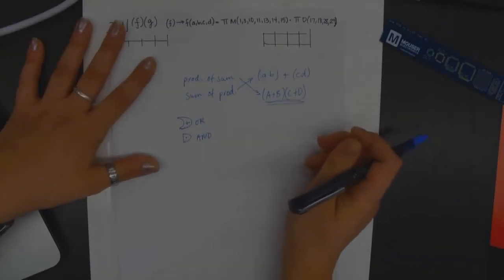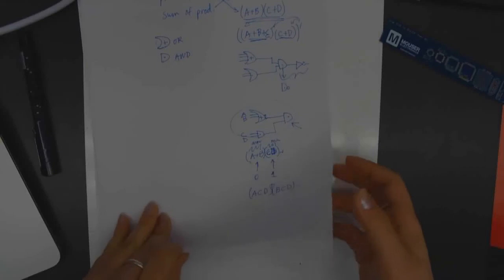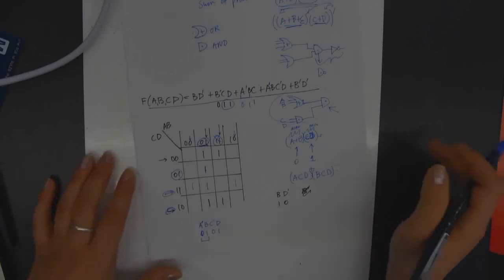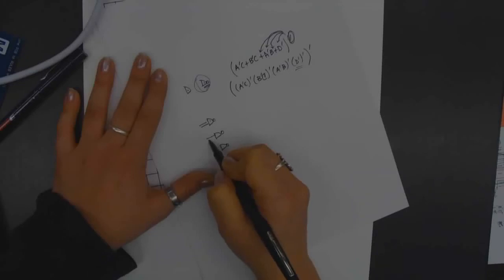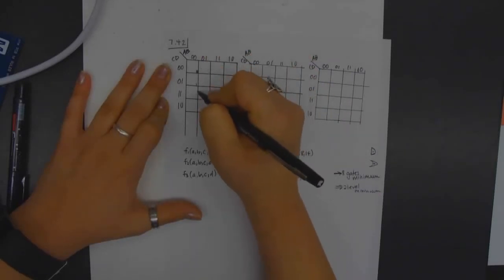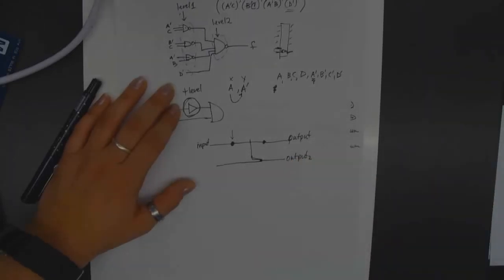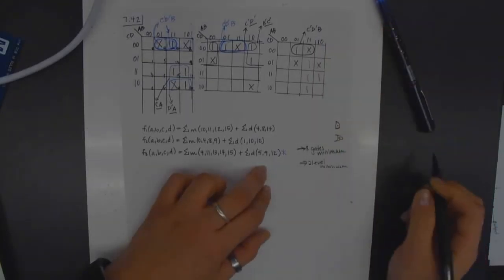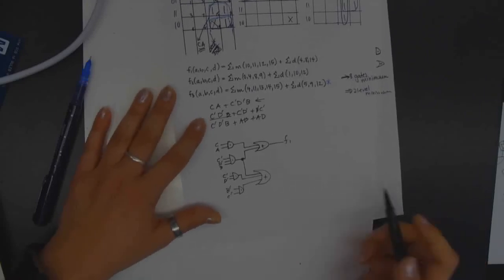Spring 2018 Review 3 of EE2441- Digital Logic and Microprocessors I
** Course: EE 2441 – Digital Logic and Microprocessors I
** Book Used: Fundamentals of Logic Design, 7th edition. Charles
                           H. Roth, Jr. and Larry L. Kinney
** Chapter : CH7. Multi-Level Gate Circuits NAND and NOR Gates
** HKN officer tutoring: Taylor Pratt

** TimeLine:
00:00:08 - 00:07:31 Answering a students question about Product of sum and Sum of products. Also, multilevel gate circuit.

00:08:11 - 00:22:26 Problem 7.21
   Realize each of the following functions as a minimum
                        two-level NAND-gate circuit and as a minimum two-
                        level NOR-gate circuit.
    (a) F(A,B,C,D) = BD′ + B′CD + A′BC + A′BC′D + B′D′

00:22:50 - 00:47:20 Problem 7.42
   Find a minimum two-level, multiple-output AND-OR
                        gate circuit to realize these functions (eight gates
                        minimum).
    f1(a, b, c, d ) =Σ m(10, 11, 12, 15) +Σ d(4, 8, 14)
    f2(a, b, c, d ) =Σ m(0, 4, 8, 9) +Σ d(1, 10, 12)
    f3(a, b, c, d ) =Σ m(4, 11, 13, 14, 15) +Σ d(5, 9, 12)

The Following Questions were meant to bee solved during this review, and due to time limits they were not. However, we have imcluded the solutions for each :
-  Problem 7.21 (f)
 (f  ) f(a, b, c, d) =Π M(1, 3, 10, 11, 13, 14, 15) ·Π D(4, 6)
NAND gates:  F = C'D + A'B + A'D + AB'C'
NOR gates:F = (A + B + D) (A' + B' + D) (A' + C')

- Problem 7.21 (g)
 (g) f(w, x, y, z) =Σ m(1, 2, 4, 6, 8, 9, 11, 12, 13) +Σ d(0, 7, 10, 15)
NAND gates:
f = x'y' + wy' + w'z+ wz'f = x'y' + wy' + wx' + w'zf = x'y' + wy' + y'z+ wz'
NOR gates:
f = (w + x' + z) (w + y' + z) (w' + y' + z')f = (w + x' + z) (w + y' + z) (w' + x' + y')